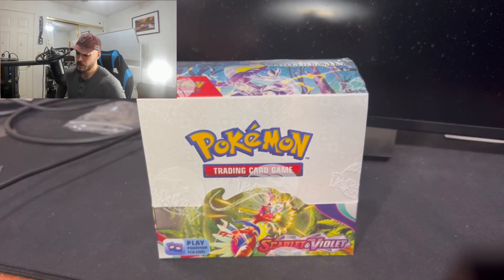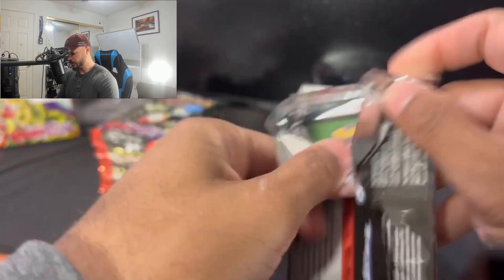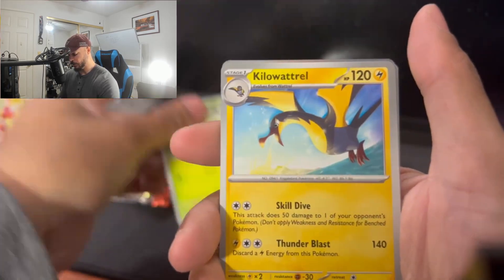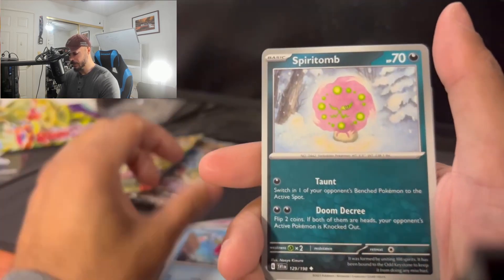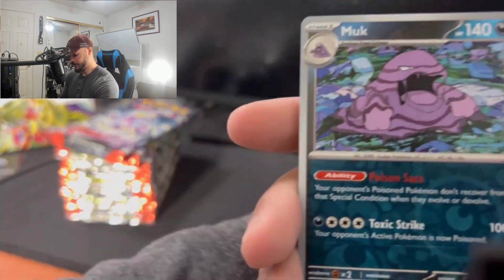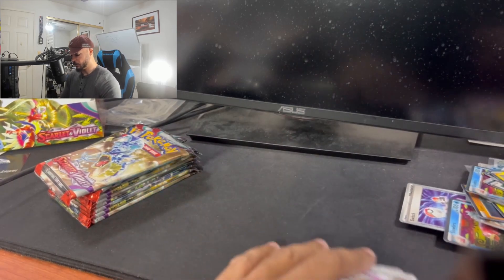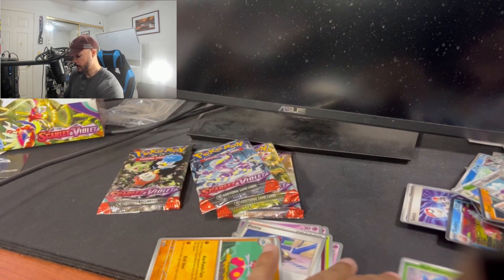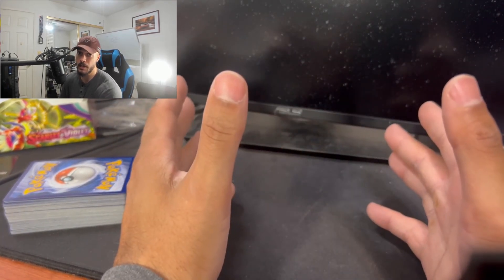Pokémon Scarlet and Violet Early Booster Box Opening!